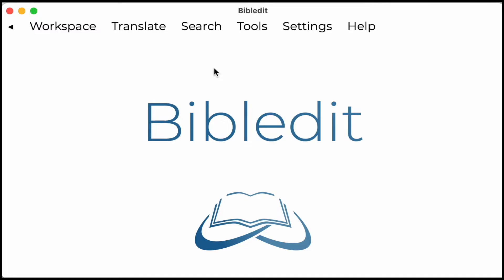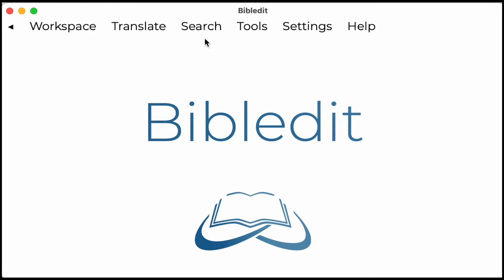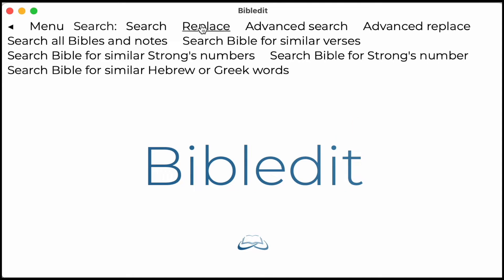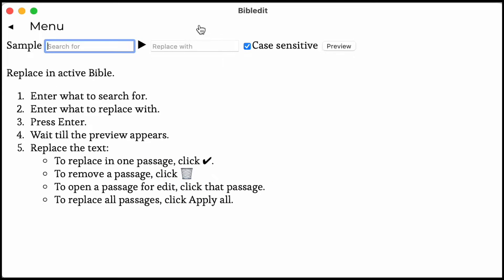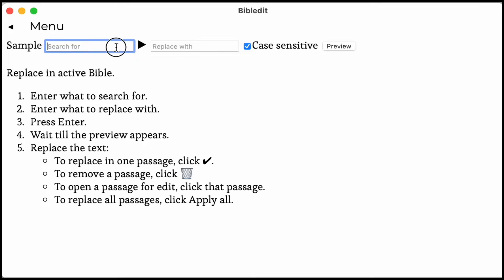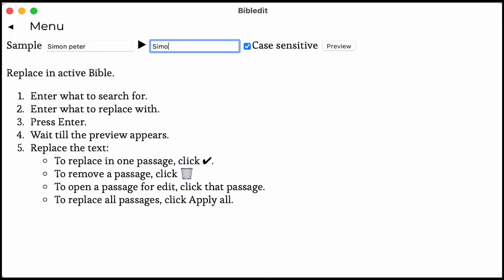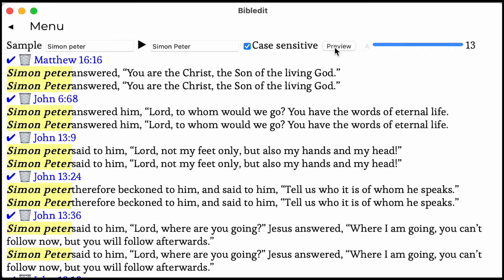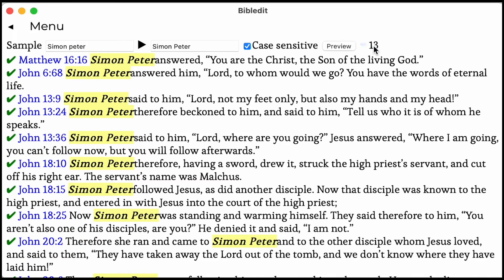4 How to replace Bible text in Bibledit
This video will show you how to do a basic search and replace in Bibledit.

Let us say we want to edit a name which occurs multiple times in the whole Bible.

How to find them and replace them fast.

Click on ‘Search’ in the menu, and then click ‘Replace’.

Enter the words to search for,

and also enter the words to replace them with.

You can also do a case sensitive search.

It searches and replaces words in the active Bible.

In this video we are going to search for "Simon peter" (with a small "p"), and replace it with "Simon Peter" with a capital "P".

Click "Preview".

It then shows all 20 places with the search words.

And it also shows the preview of the replacements.

They are not automatically replaced yet.

You have to take action.

You can now replace them one by one by clicking the green tick.

Or you can replace all of them at the same time by clicking: "Apply all".

Just to check that the replacement went well, search for the same phrase again. If nothing shows up, it means that all the words were replaced.

This is how to do basic replacing in Bibledit.